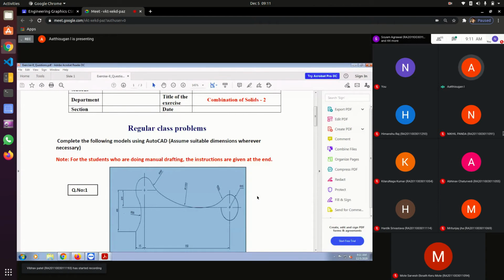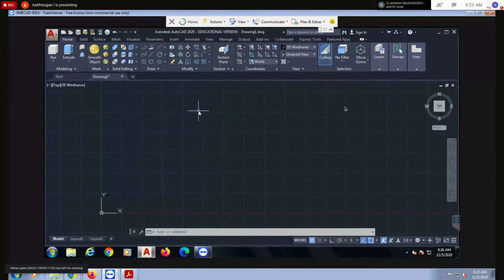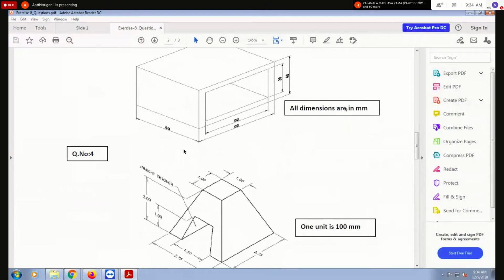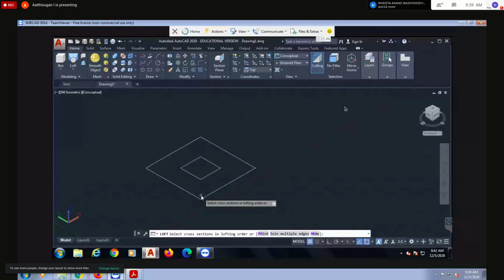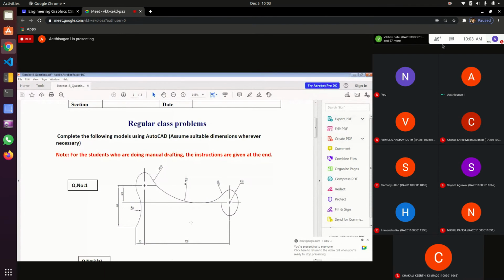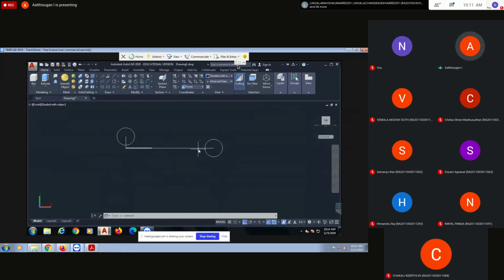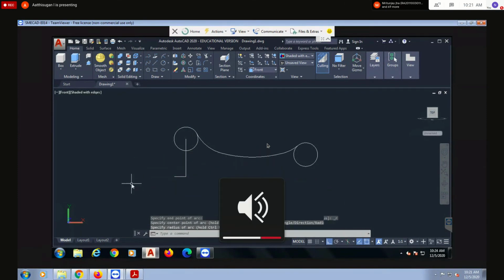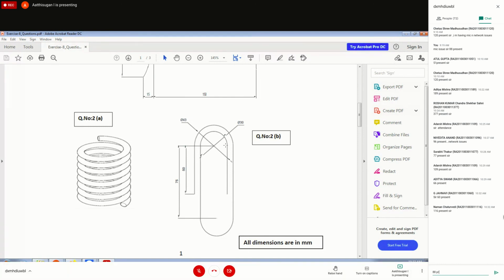egd lecture 17